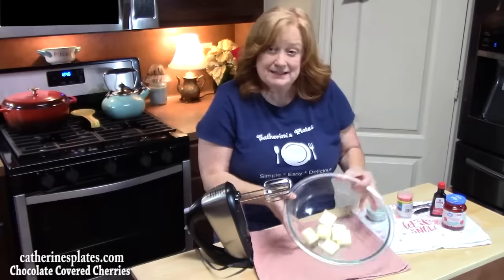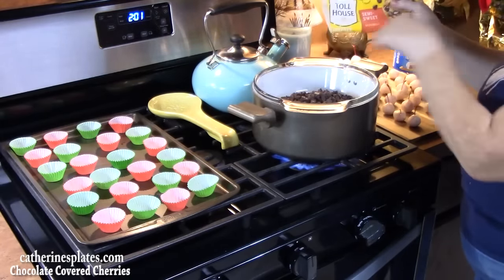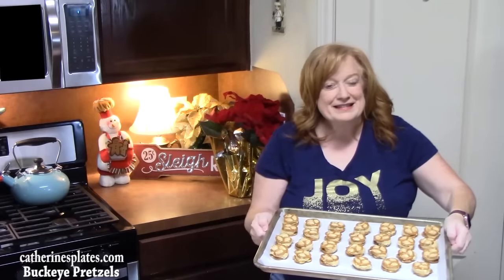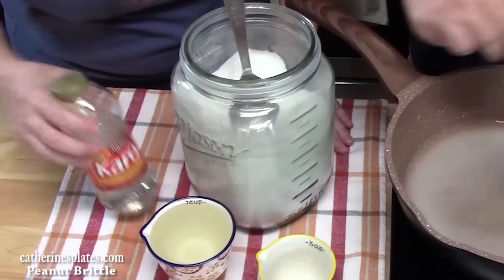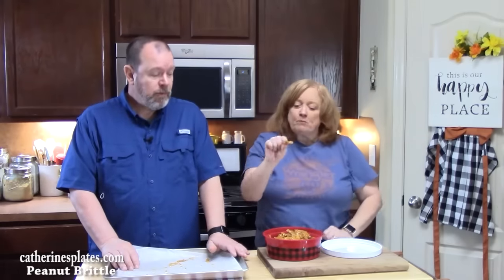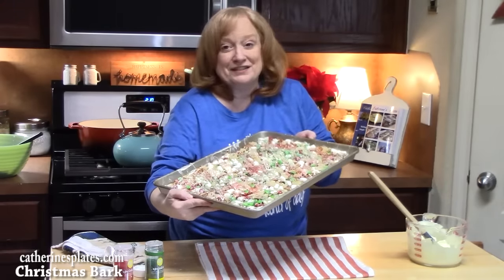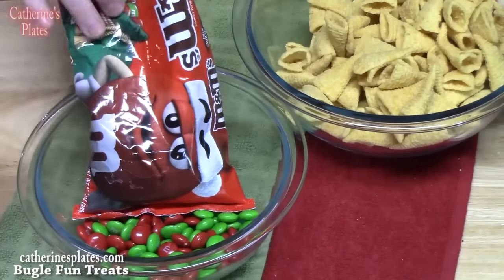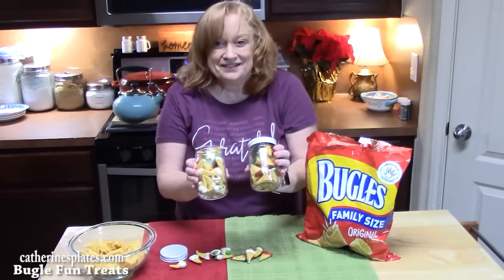Christmas Candy Show, 6 Different Recipes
Christmas Candy Show, 6 Different Recipes: (Chocolate Covered Cherries, Buckeye Pretzel Bites, Peanut Brittle, Christmas Bark, My Famous Fudge, and Bugle Treats)

Timestamps:
00:00  Chocolate Covered Cherries
14:12  Buckeye Pretzel Bites
22:14  Peanut Brittle
33:49  Christmas Bark
42:11  My Famous Fudge
48:06  Bugle Treats

Write to me at:
Catherine’s Plates
22720 Morton Ranch Road, Suite 160, Box 340